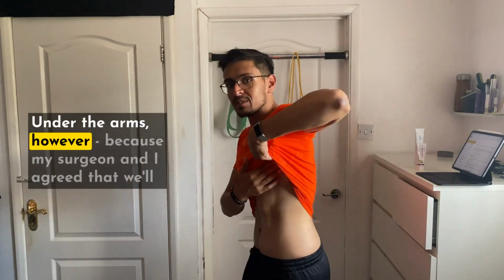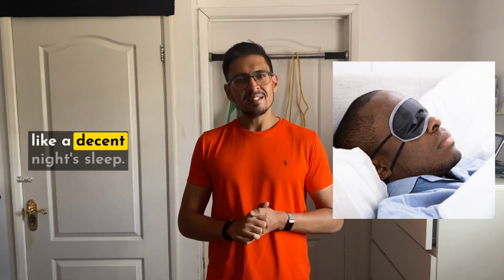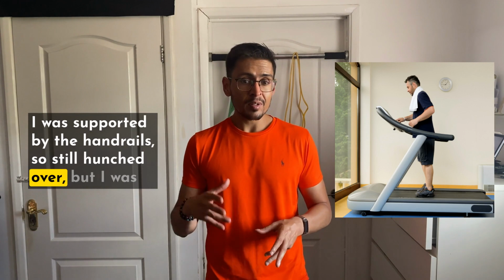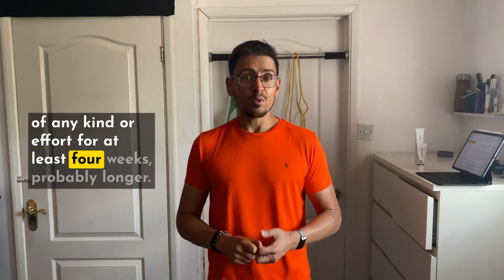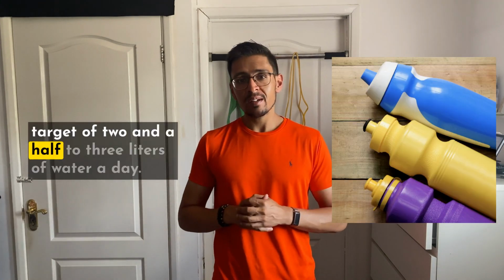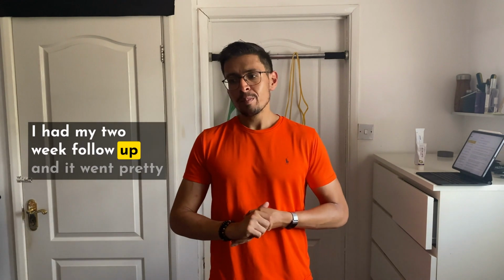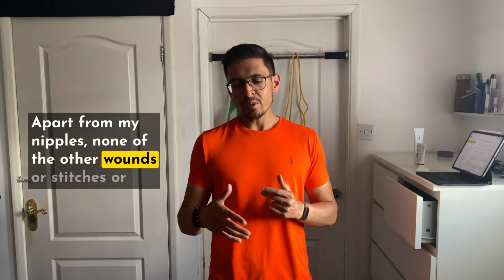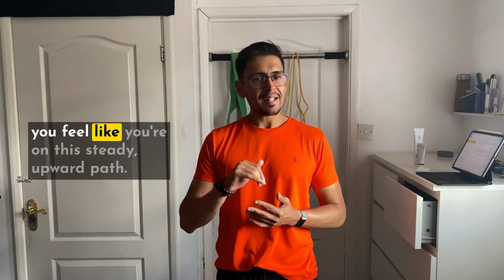2 Week Recovery Update - Tummy Tuck And Gynaecomastia (Male Chest Reduction) Surgery Recovery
This is the 2-week recovery update from my tummy tuck (abdominoplasty) and chest reduction (gynaecomastia) procedure that I had done in March 2022.

I recorded these well after my surgery was completed but I was in no mood or physical state to record a lot of these updates in real time.

If getting this kind of procedure is on your radar - whether you are thinking about it, preparing for it, or have already booked it, understanding how my recover went will help you feel more ready for yours when the time comes.

Timestamp:

00:16 - Recap
00:28 - How painful is recovery from a tummy tuck and chest reduction surgery?
01:26 - Sleeping during surgery recovery
01:53 - How much swelling is there after 2 weeks?
02:29 - How much exercise and activity after 2 weeks since surgery?
03:28 - Going back to work after a tummy tuck
04:02 - Self-care, hygiene and showering after an abdominoplasty
04:31 - Lymphatic drainage massage
05:40 - How my 2-week follow-up appointment went